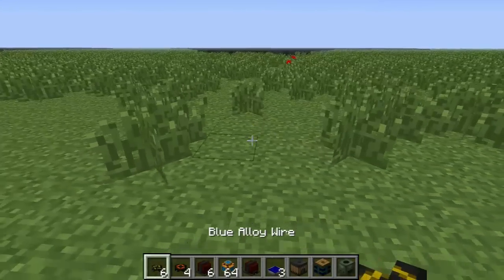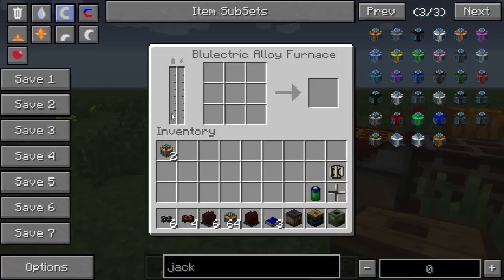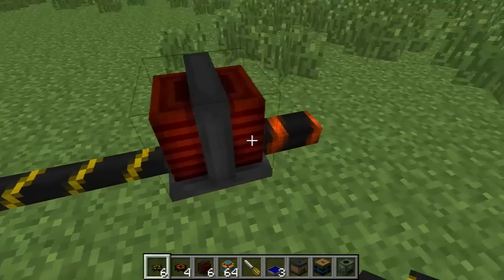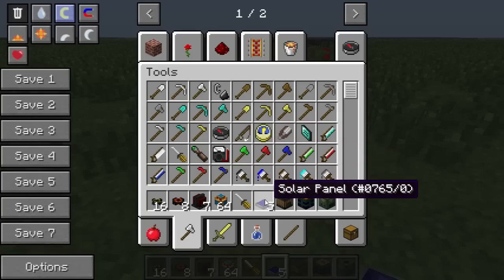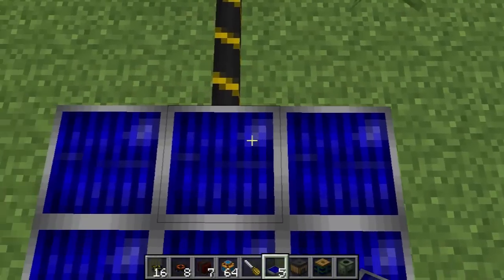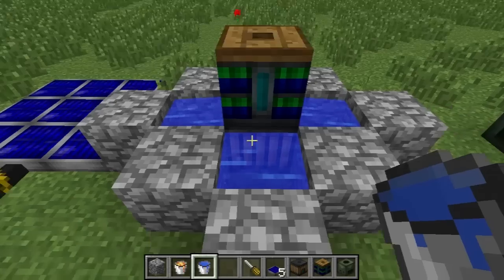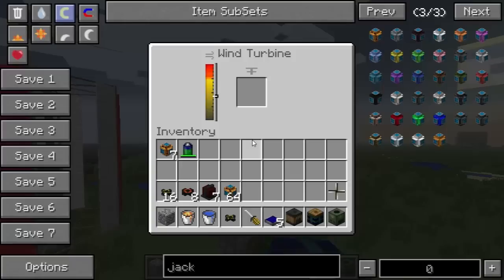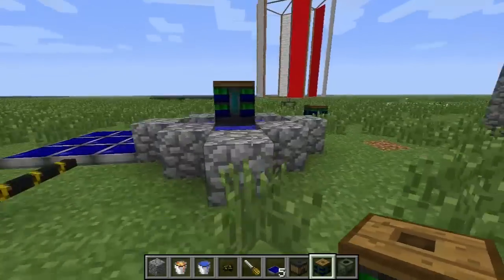Blutricity Generation, Storage, and Transportation [Block By Block Redpower 02]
In this episode we cover thermopiles, windmills, solar pannels, blu cable, battery boxes, and all the other inner workings of Blutricity in redpower